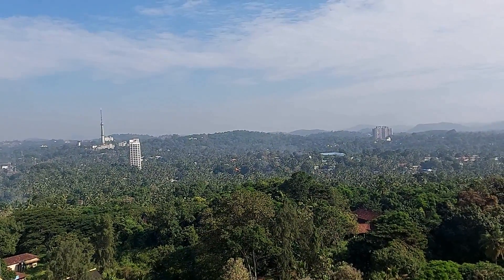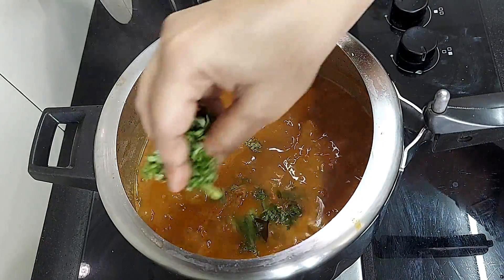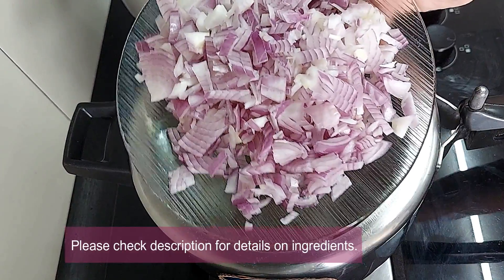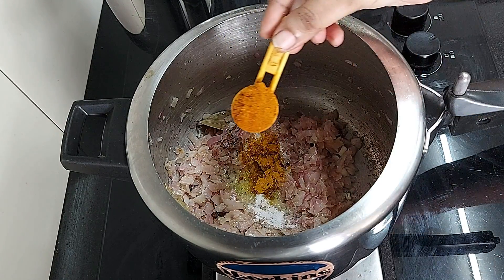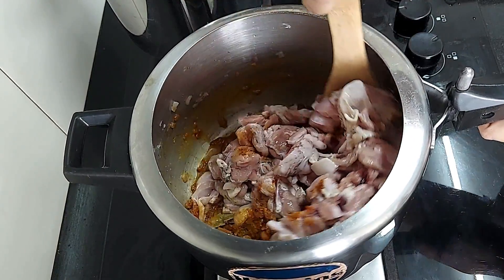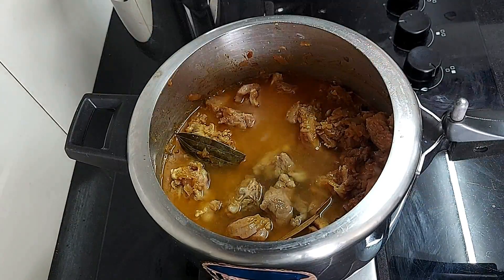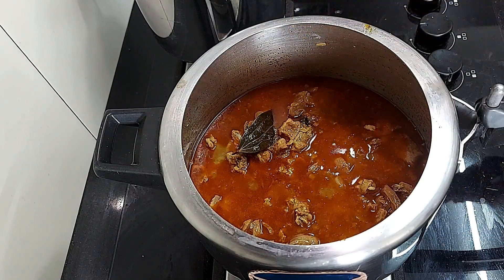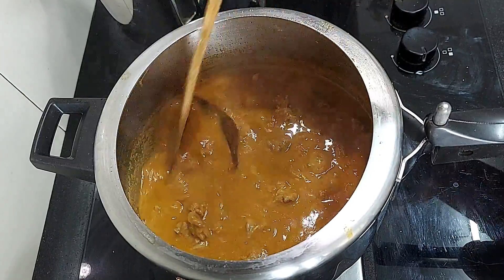What I made on a bright sunny day - Mutton gravy Aromatic, spicy and tasty. Must try. Easy to make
Hey guys
Welcome back to livingtrends. This is a super easy to make Mutton gravy with tastes delicious and makes a satisfying meal. Means a lot to me.

Babitha

Ingredients
Mutton  -  1 kg
Oil   -   3 tbsp. (Sesame or groundnut oil)
Cloves  -  3
Onions  -  2 large, finely chopped
Spice powder  - 3 tsp.
Kashmiri chili powder  -  3/4 tsp.
Coriander powder  -  3/4th tsp.
Coconut  -  1/4th portion of one half of a coconut. (or 4 tbsp. grated )